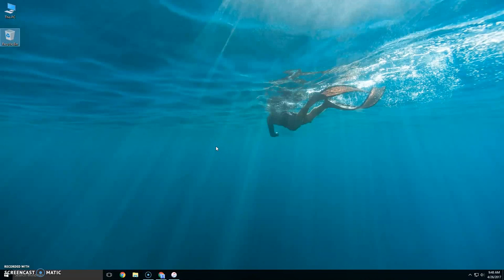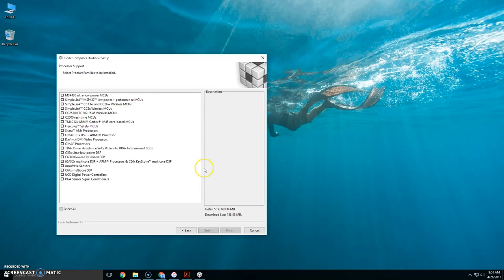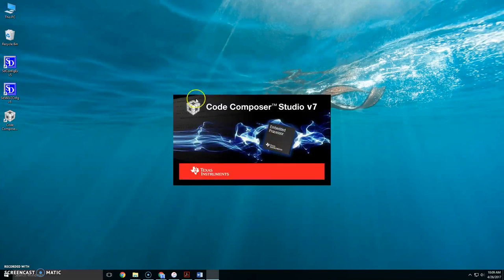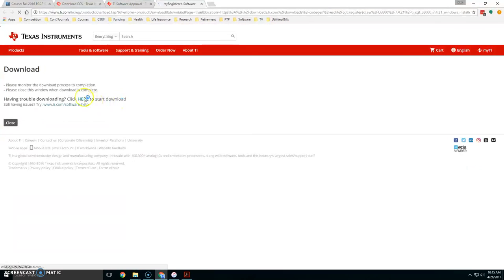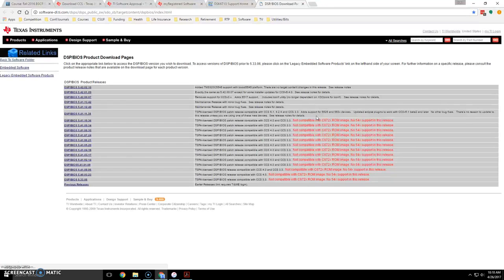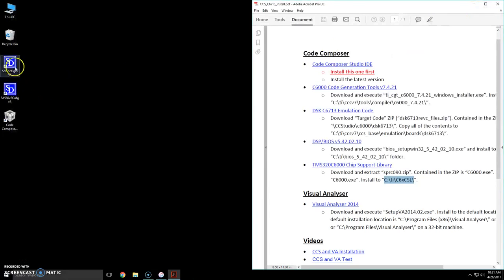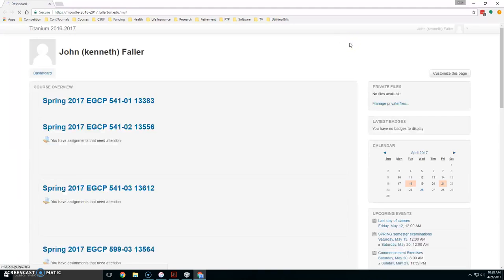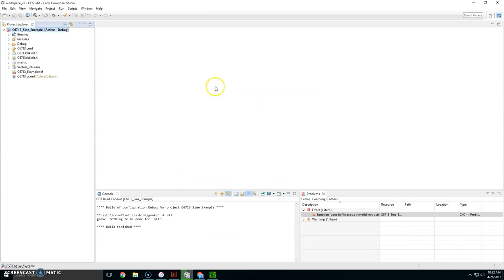EGCP-548 CCS & VA Installation